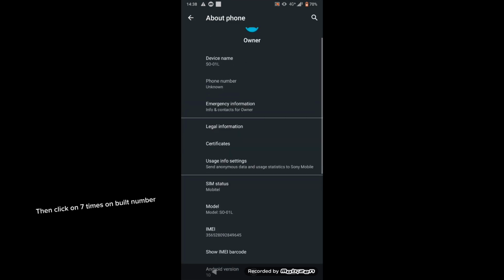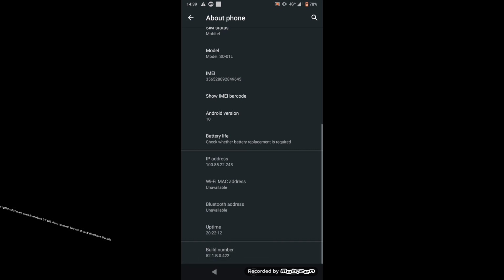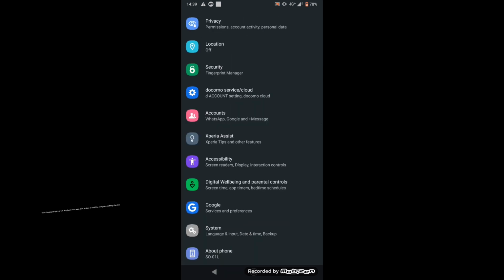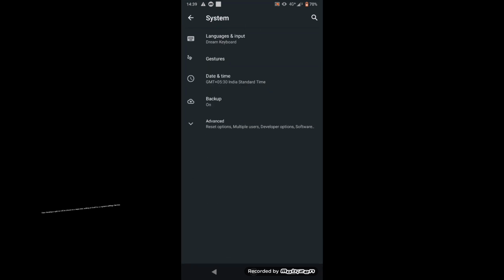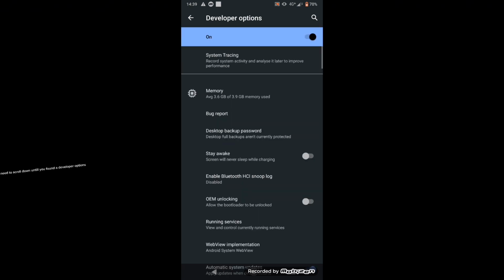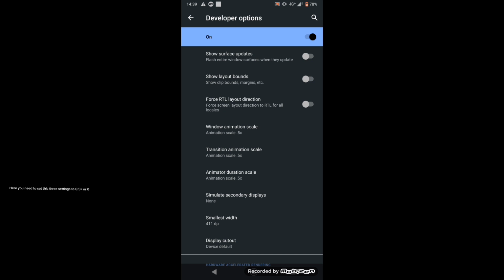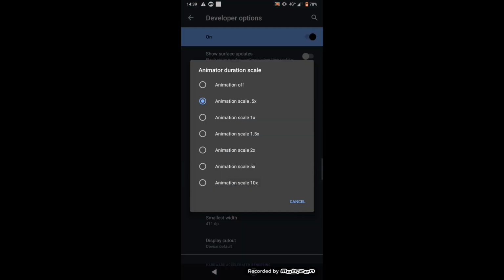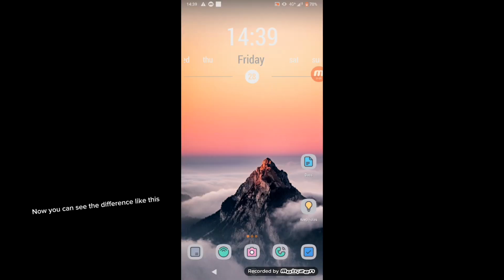how to make slow android phone faster | speed up android phone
**Title: How to Speed Up Your Mobile Phone**

**Description:**
Is your mobile phone running slower than usual? In this video, we'll show you easy and effective tips to speed up your device and improve its performance. Whether you're using an Android or iPhone, these tricks will help you get your phone running like new again!

1. How to clear cache and temporary files
2. The importance of updating your software
3. How to manage and remove unnecessary apps
4. Tips for optimizing your phone's settings
5. The benefits of restarting your device regularly
6. Using lightweight apps to save resources
7. How to identify and fix performance-hogging apps